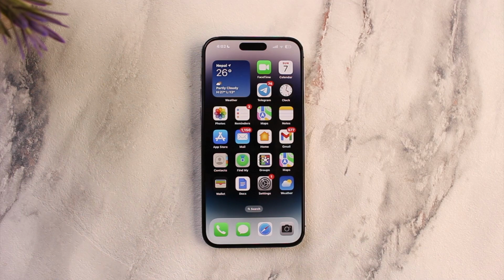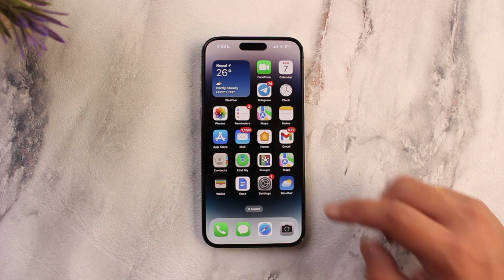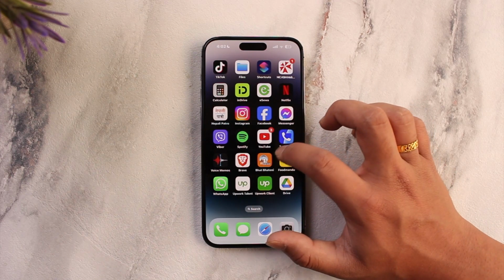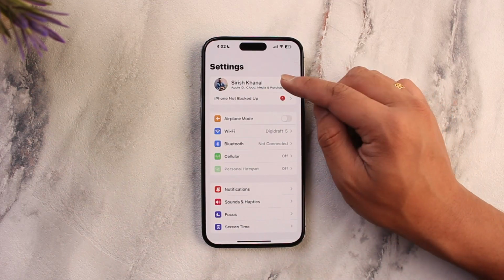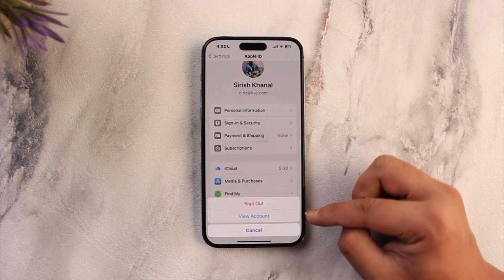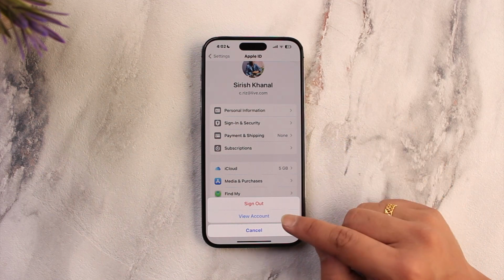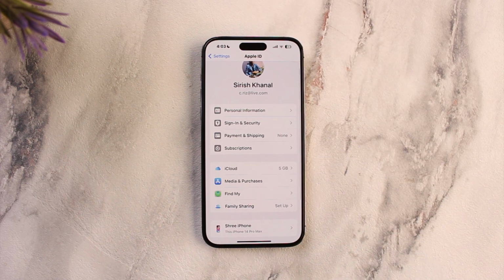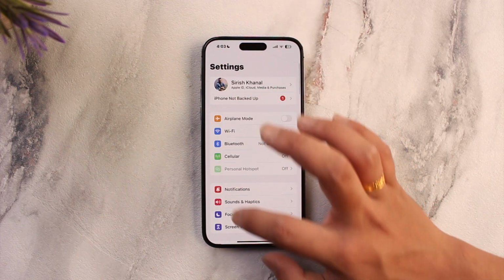How To Logout Of Your Apple Music Account !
In this tutorial video, I am simply going to show you how you can logout of your Apple Music account.

~ Chapters:
0:00 Introduction
0:11 Logout Of Apple Music Account
0:57 Conclusion